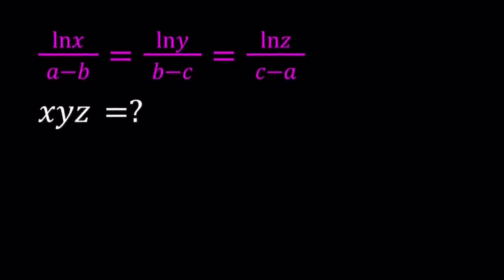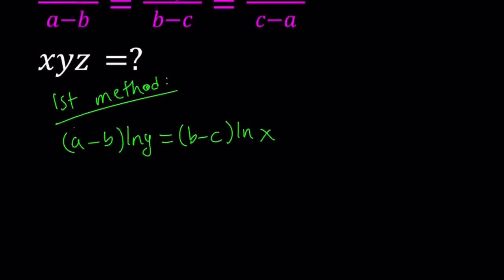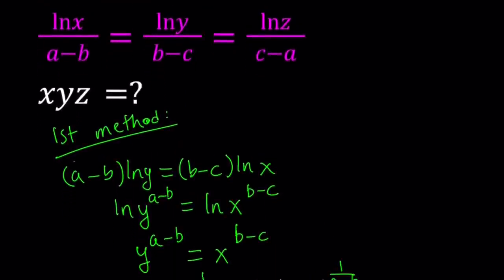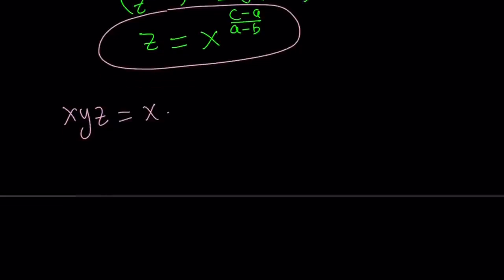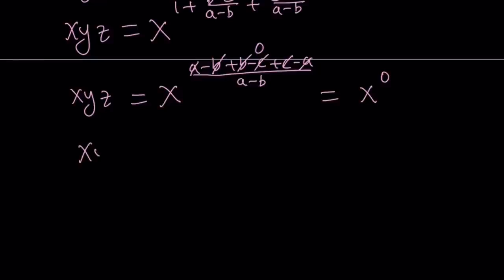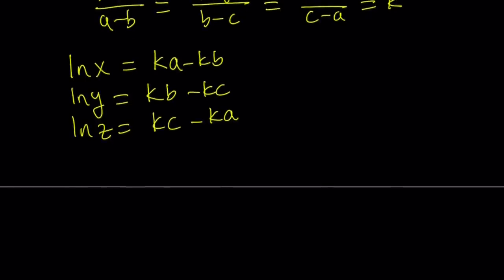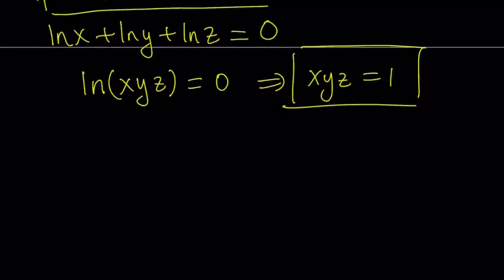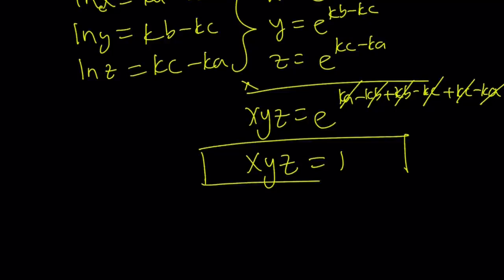Let's Solve A Nice Log Equation